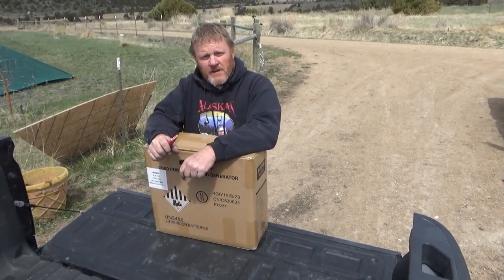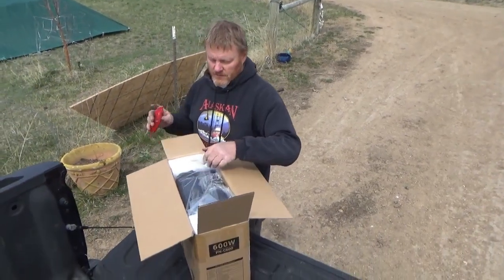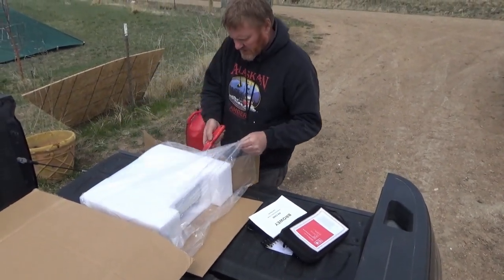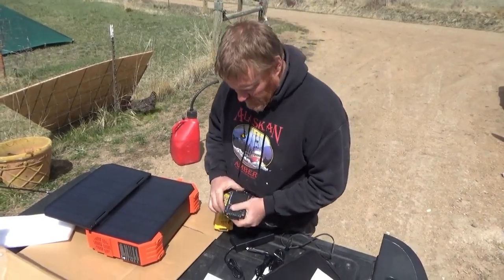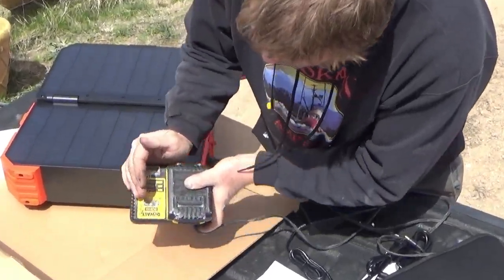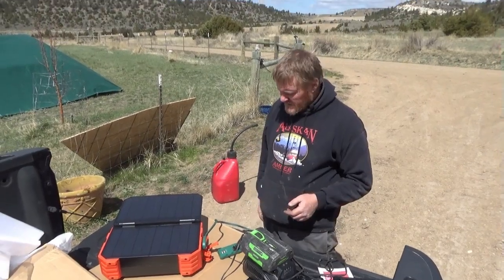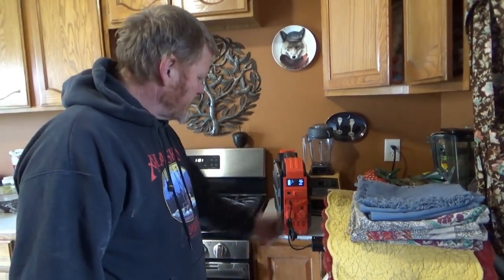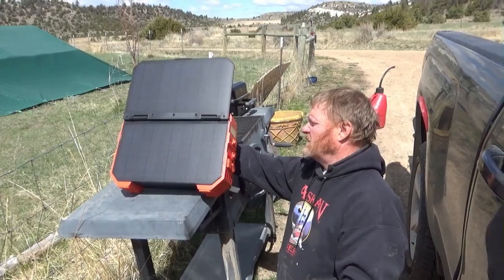Browey Solar Generator unboxing and review, Checking out the new solar generator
Link to product ; BROWEY Portable Power Station with Built-in Solar Panel, 614WH/192000mAh LiFePO4 Battery Pack, 600W Solar Generator with AC/DC/USB/PD Outputs for Outdoor Camping, RV Travel, Emergency Preparedness

BROWEY Portable Power Station with Built-in Solar Panel, 614WH/192000mAh LiFePO4 Battery Pack, 600W Solar Generator with AC/DC/USB/PD Outputs for Outdoor Camping, RV Travel, Emergency Preparedness